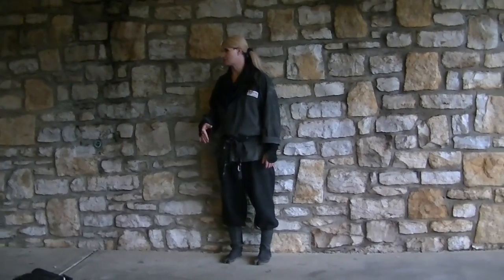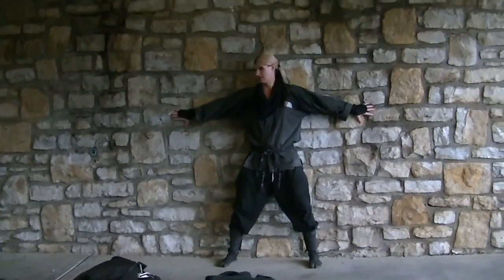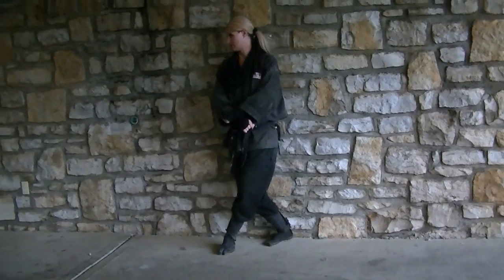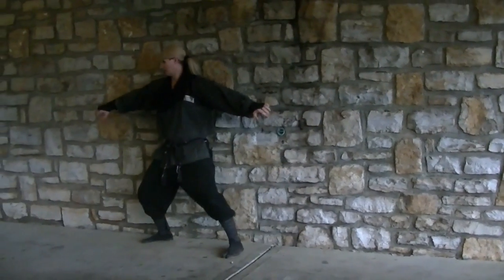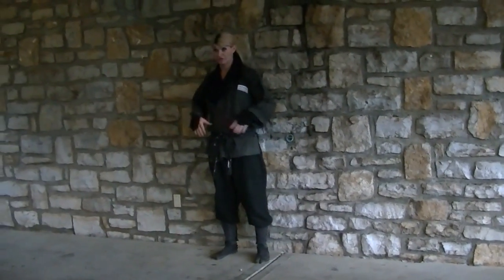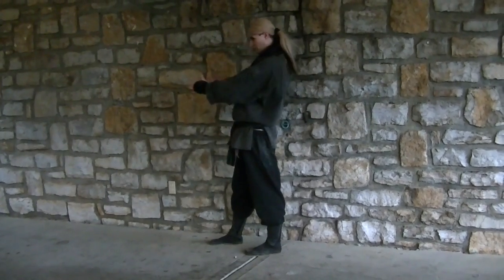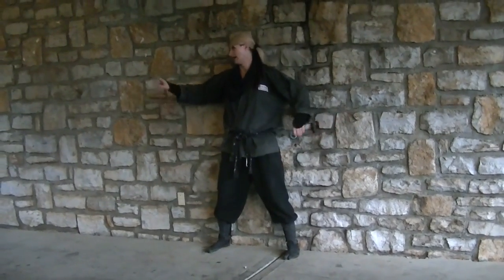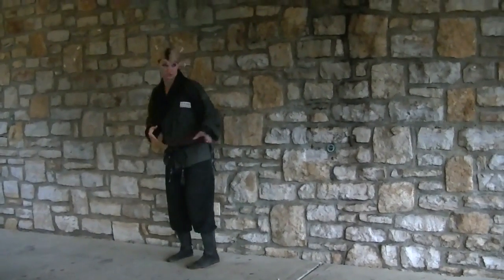NINJA STEALTH WALKING TECHNIQUE 🥷🏻 Yoko-bashiri: Ninjutsu Training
In this video I demonstrate the ninja skill called Yoko Bashiri.  This is a ninja method of stealth walking.  This is a great technique to add to your ninjutsu training.
Follow Soke Anshu on Facebook!